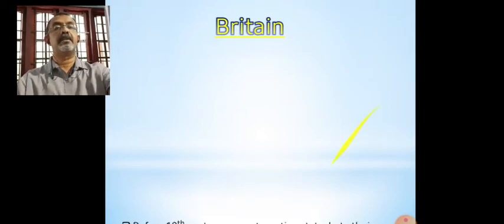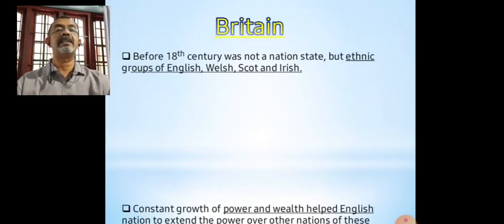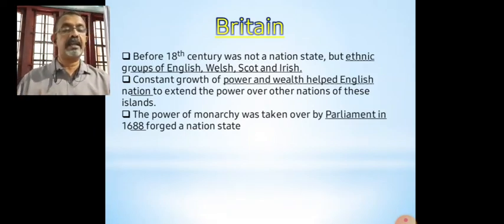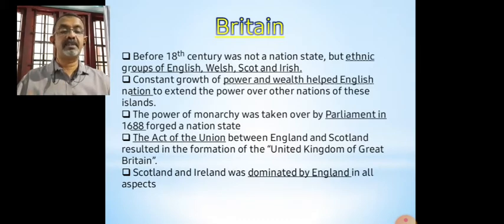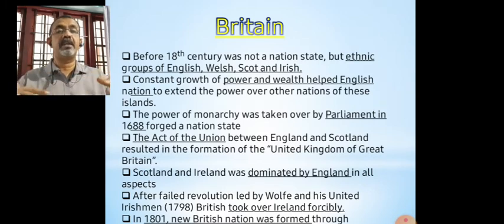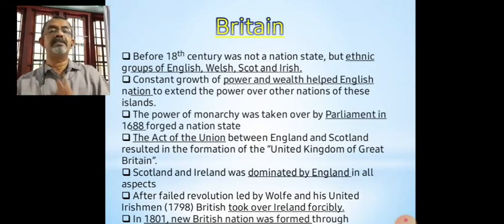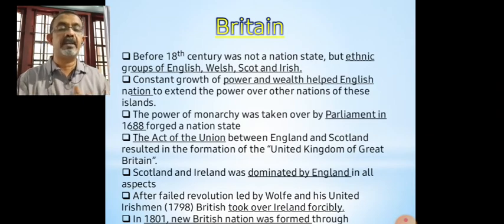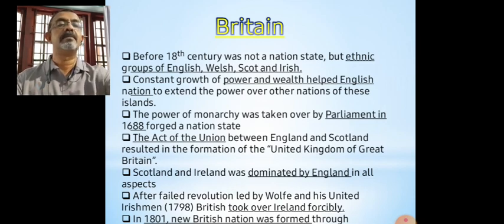History class 10 video 42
Rise of Nationalism in Europe